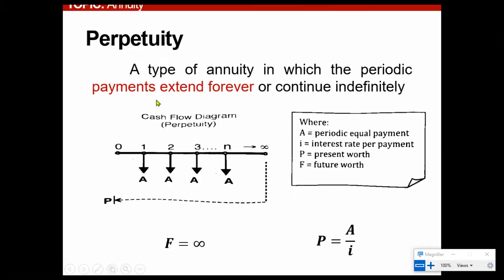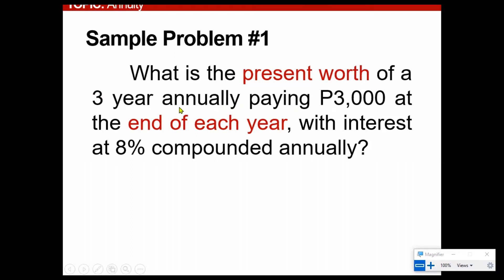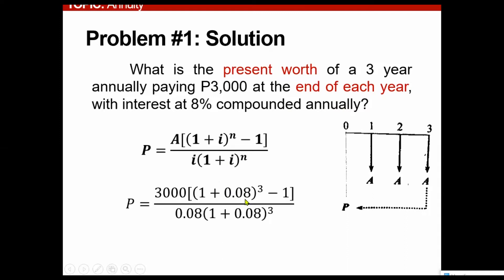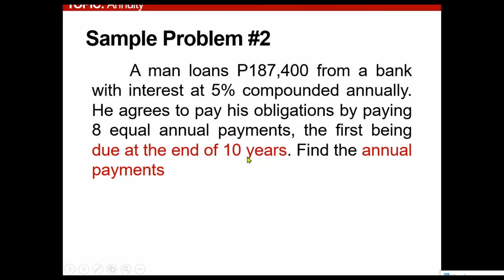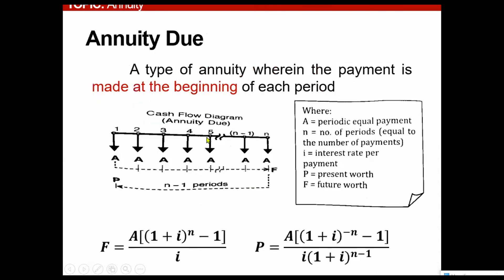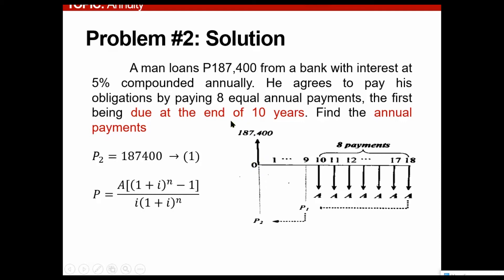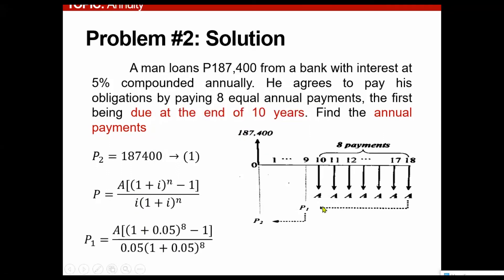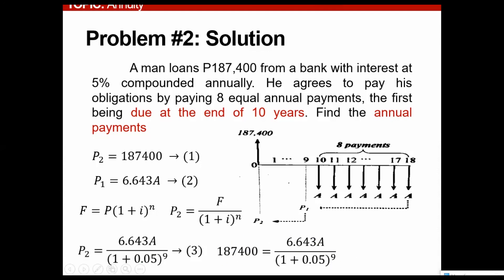Annuity - Ordinary, Deferred, Annuity Due and Perpetuity 002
TOPIC: Annuity

At the end of the discussion, the student should be able to:
1. Understand what is the concept of an annuity
2. Recognize the different types of annuity
3. Evaluate the problems pertaining to an annuity